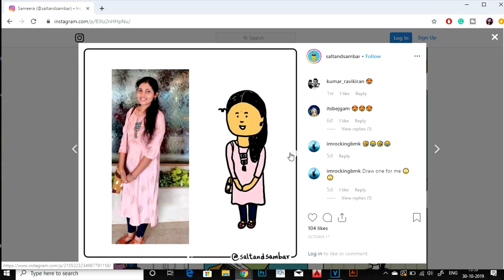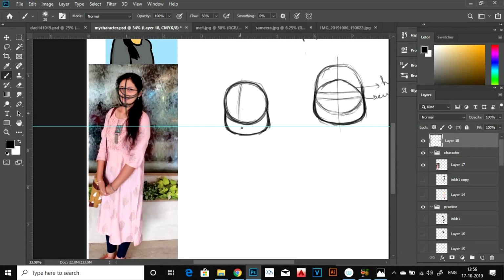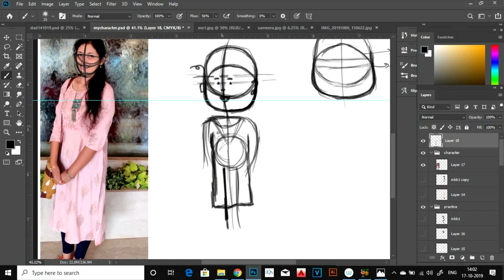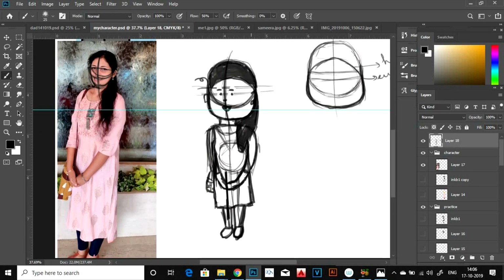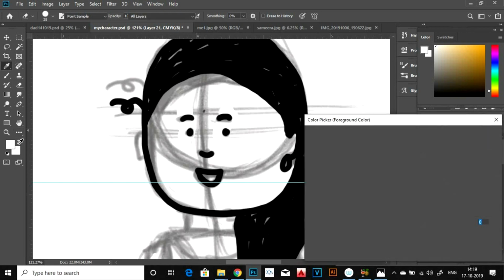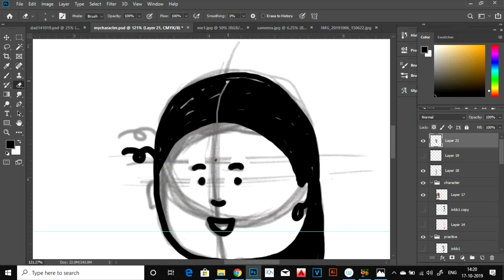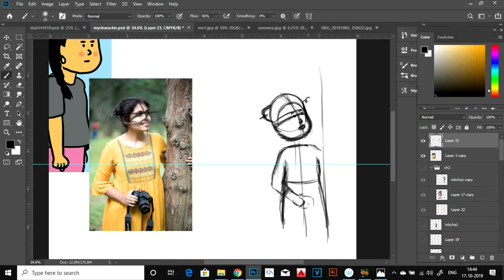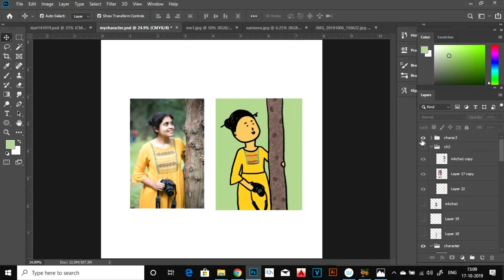How to draw your Cartoon self | Saminspire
In today's video I wanted to show you how to draw your cartoon self. This is digital art but you can also do the same on paper as well. Let me know if you'd like to see more videos like this.